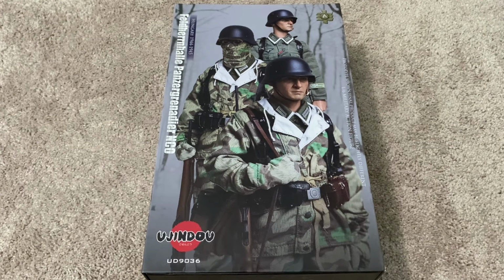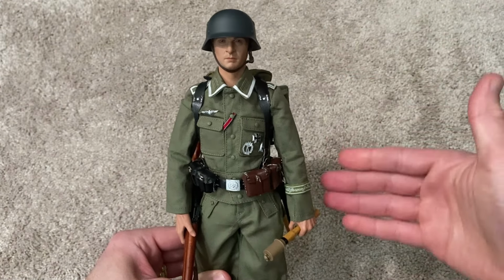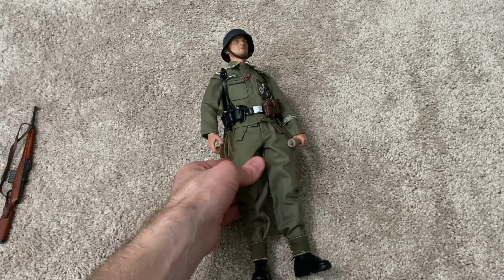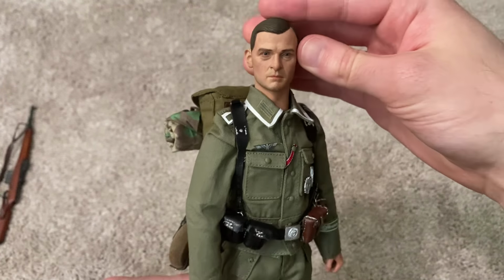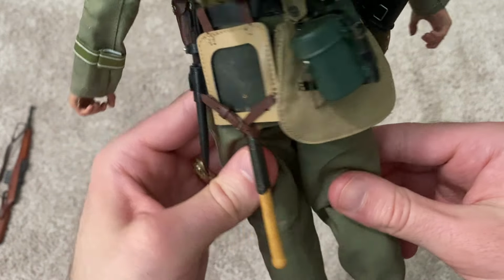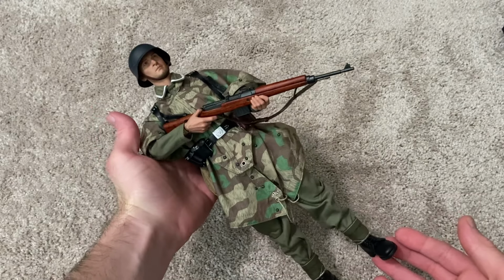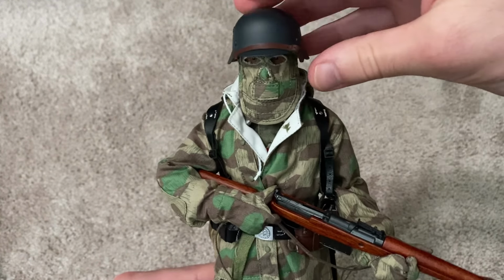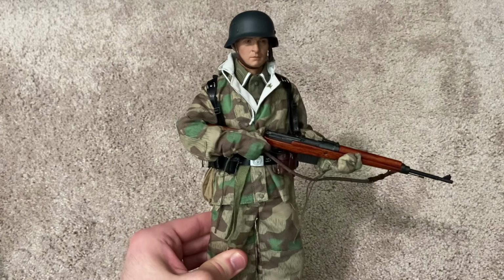Ujindou 2024 WW2 Hungary 1944-1945 Feldherrnhalle Panzergrenadier NCO Review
I highly recommend buying this figure. Hope you enjoy!